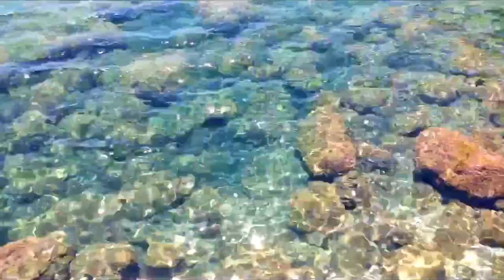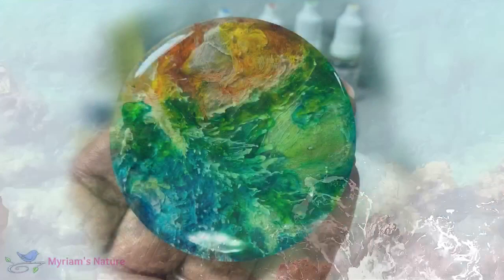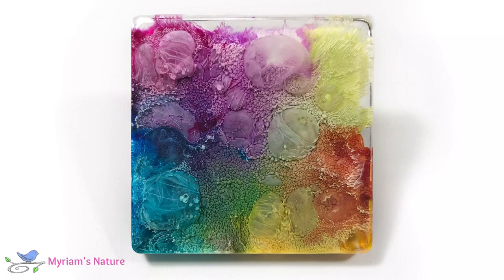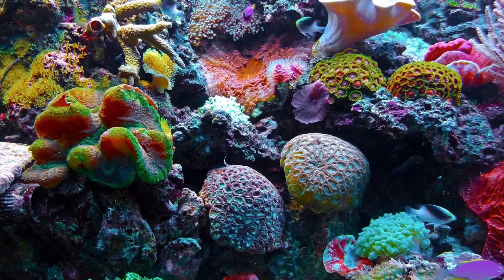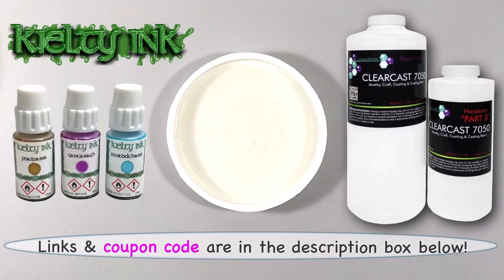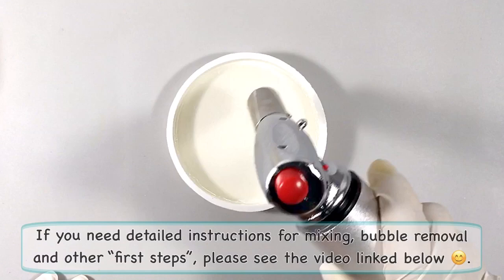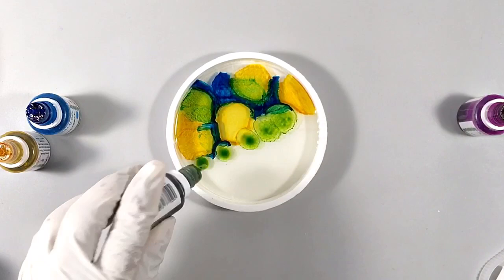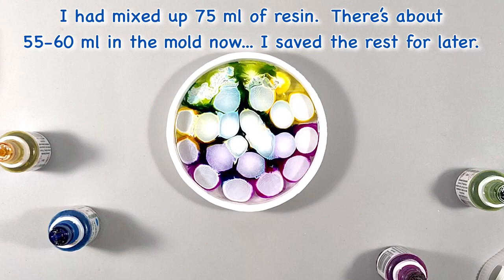149] RESIN Art : Capturing the Ocean Floor for Undersea Petri Coasters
3D resin effects lead to a gorgeous, colorful underwater world in this well explained petri tutorial.  You’ll also get a quick recap on how to fix a petri you don’t love, from removing the “blobs” to adding a domed top-coat.

-= MATERIALS used for this Petri=-

— virtually odor free, VOC free and non-toxic
— cures rock hard and crystal clear
— ✨ ANTI-YELLOWING protection (HALS) & UV absorbers ✨
🛑💰Go direct to the manufacturer like I do :

For their other resins — Epoxy Resin Store (case sensitive)

◾️KIELTY INKS =-  non-toxic, very low odor... created by a chemist/ microbiologist
▪️ Kielty Inks in the US 🇺🇸

◾️JACQUARD PIÑATA INK =-
▪️ Blanco Blanco (White)
- 4 ounces (118 ml) This is a much better deal, it’s like getting 8 small bottles for less than the price of 4

-=- TOOLS -=-

▪️Amazon search results for Dremels and other Rotary tools with 4+ ratings
(I use a Dremel 3000 and recommend it for size, reliability and force.)

▪️Dremel flex shaft attachment (will fit Dremel 3000)

▪️Dremel Keyless Chuck (for quick changing of bits) (there are also third party options available for a couple dollars less)

▪️ Silicone mixing cup with spout - 3.3 oz./100 ml

▪️One ounce medicine cups... (30ml) mixing cups

▪️Lazy Susans / Cake Spinners:
— 12” diameter x 3” tall (with no lip)
— 12” diameter x 1.2” tall (with no lip)
— 18” Lazy Susan x 1” inch tall (has a lip which may be helpful or inconvenient depending on the task)

▪️Small T-Level

▪️Craft knife (Xacto-like) kit with handle and 10 blades (5 #11 blades and 5 #10 blades)

▪️Pack of 5 #10 Xacto-type blades only

▪️100 silicone tattoo ink cups (I used to prop up my petri)

▪️3 cavity silicone coaster mold (in white)